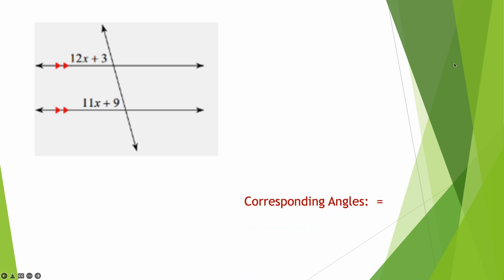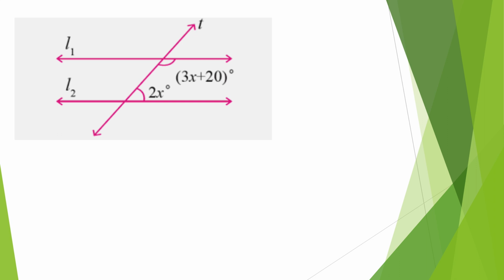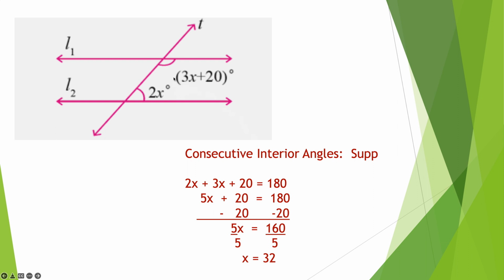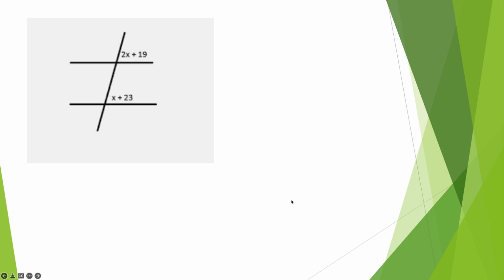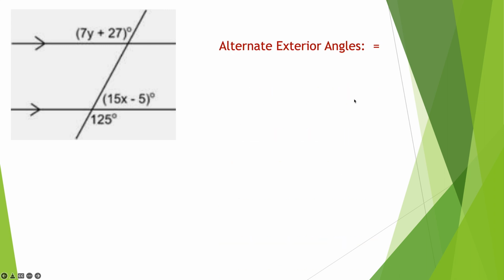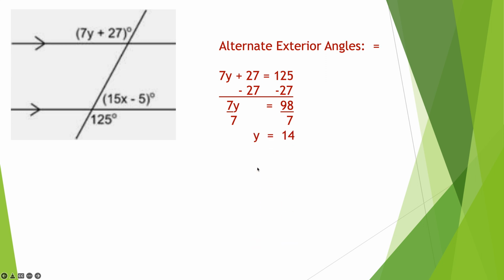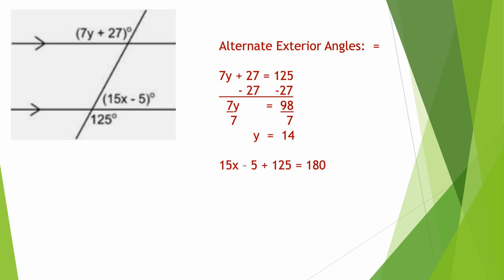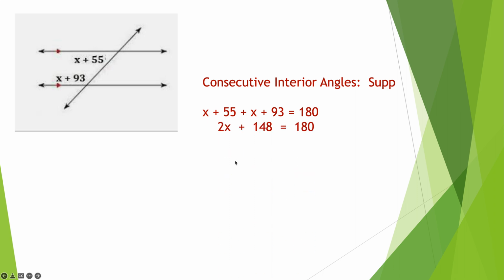MTH 1250 Week 2 Lesson 3 Video 4 Apllying algebra to two parallel lines cut by a transversal